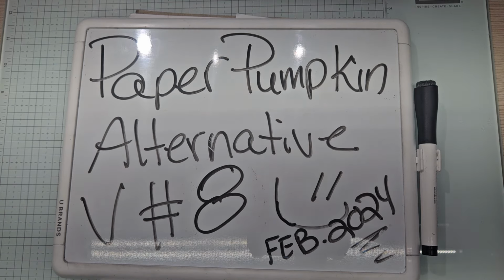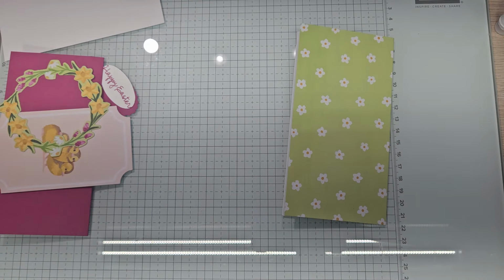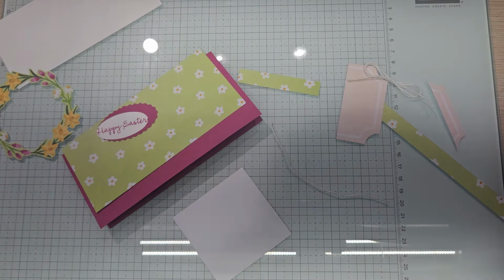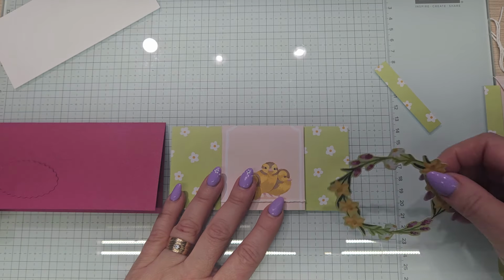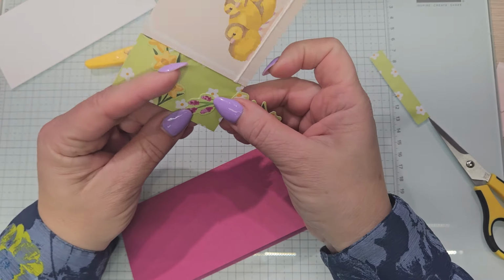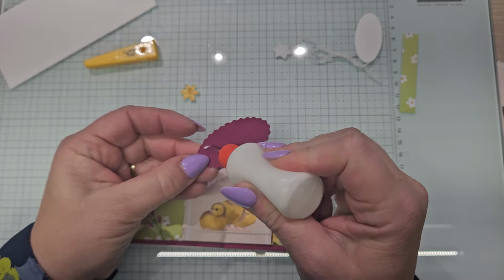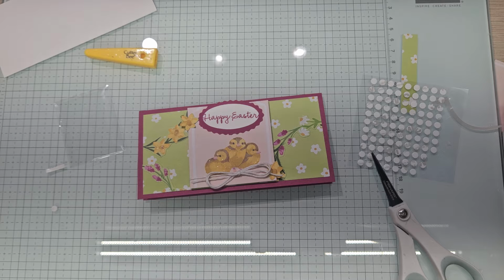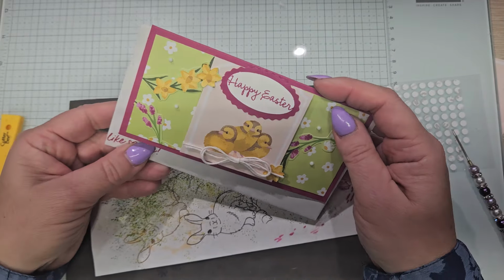February 2024 Paper Pumpkin Alternative Video #8 Sweet Springtime from Stampin'Up!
cb 6x6(3)
L#1 1/2 cb green with flower cut to 2 3/4×5 3/4
1 wreath kit,3 chick's kit cut to 2 3/8×2 3/4
Double Oval punch
10" white bakers twin and 4 " white Bakers twine